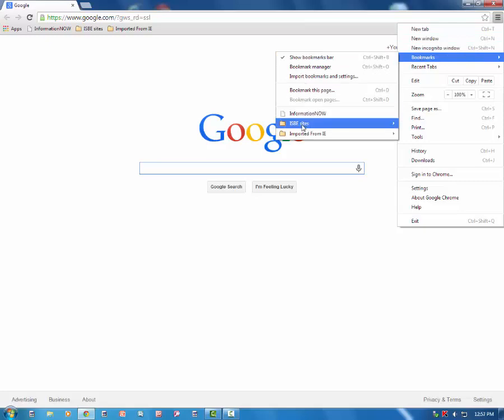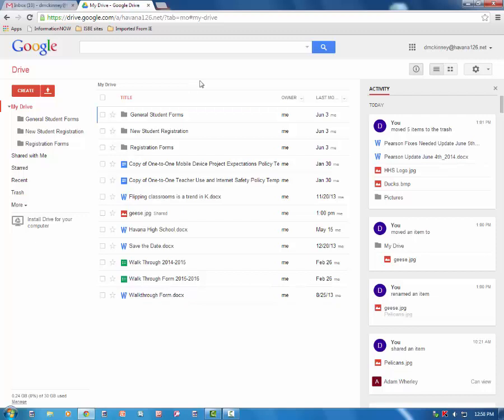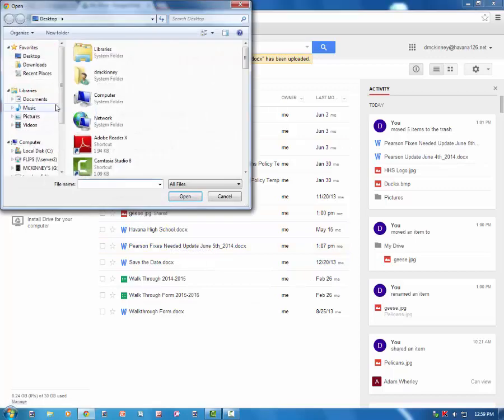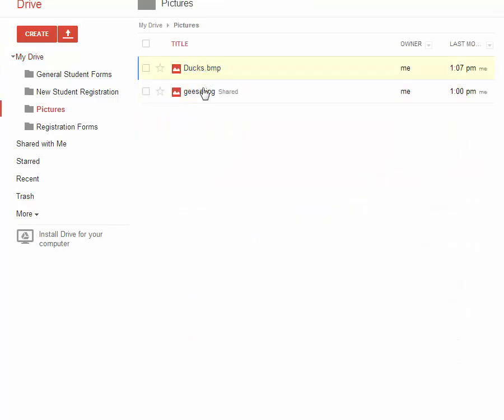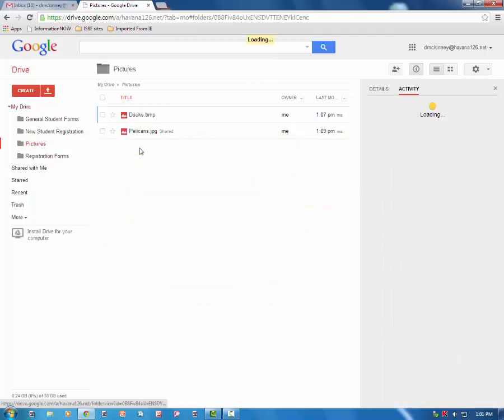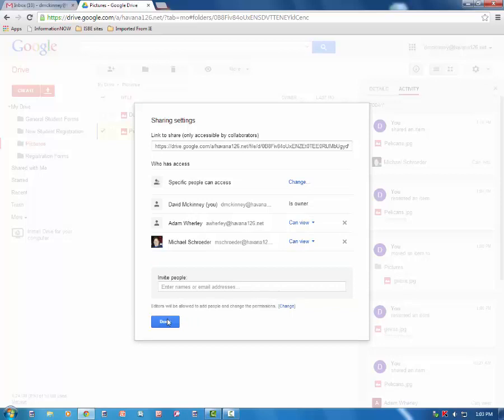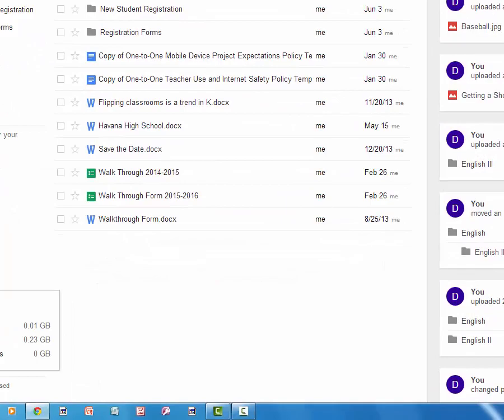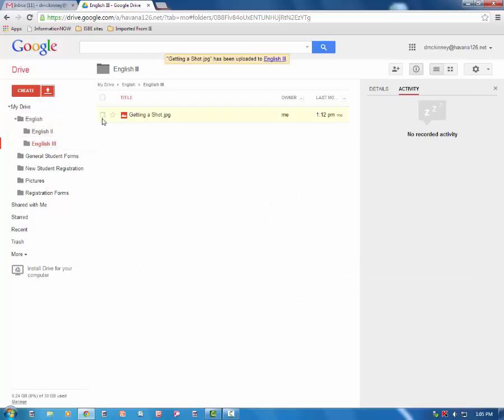Google Drive Video Introduction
Basic Google Drive